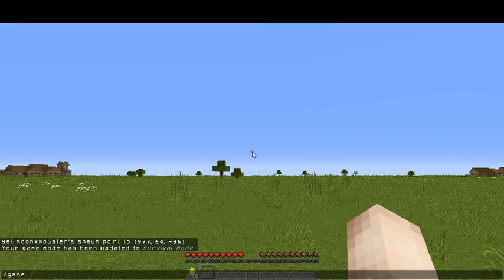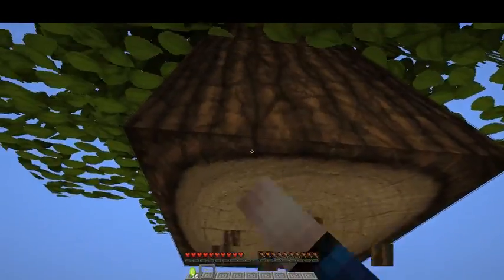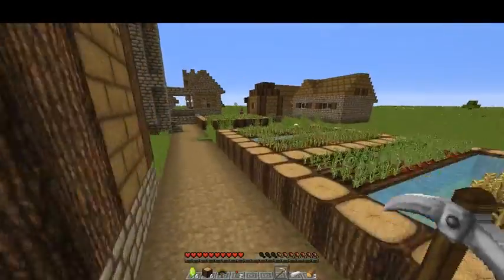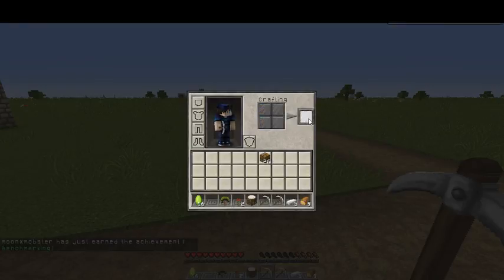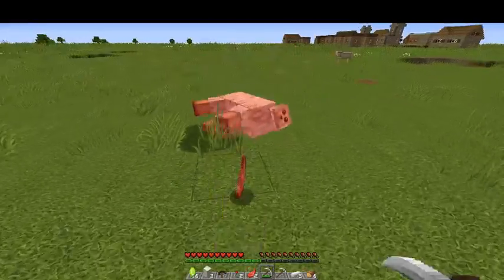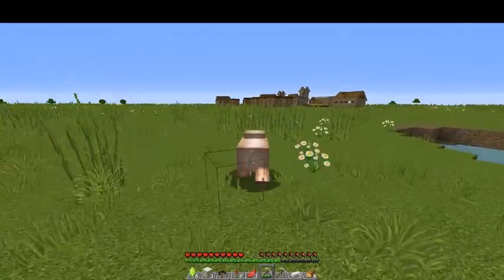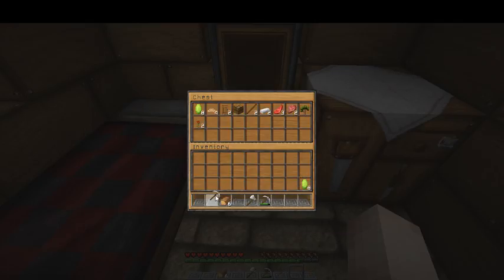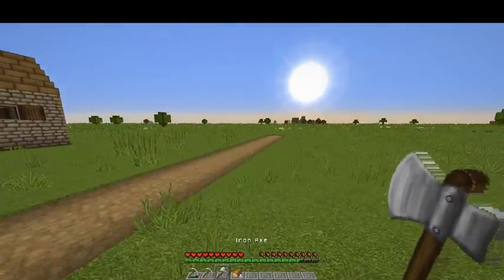youtube challenges #1 the quest for the enderdragon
Hi. Today I'm starting a new series called the youtube challenges.
the requirements are: that the challenge is in minecraft, and that it doesn't involve hacking.